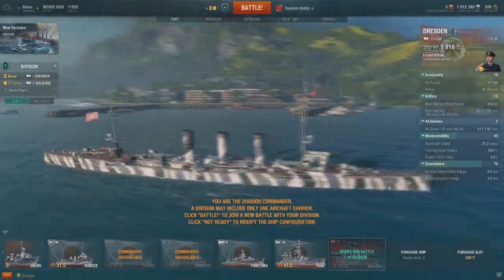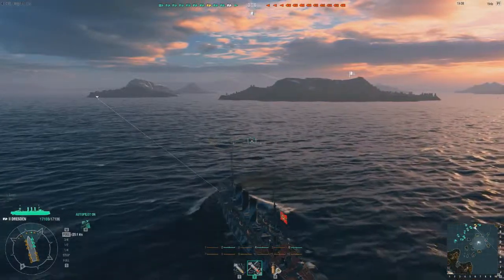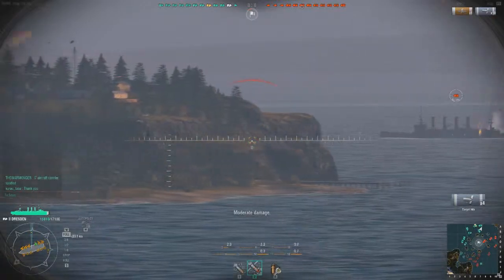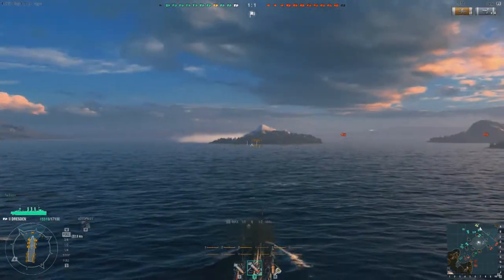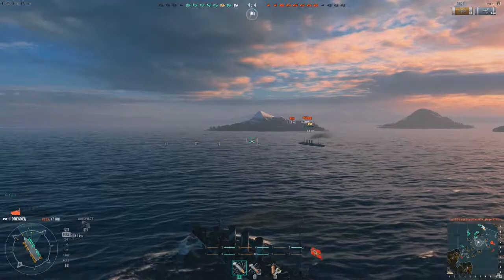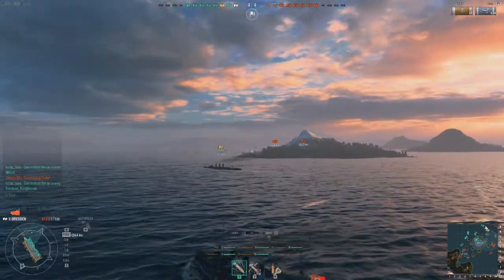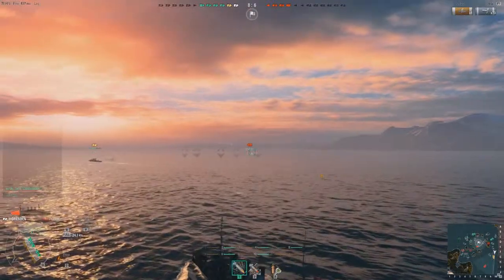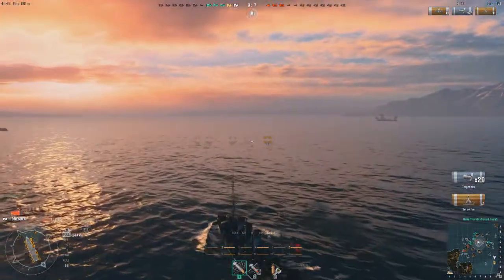World of Warships Dresden Cruiser Review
Well here we are Ladies and Gents with our tier 2 German cruiser review of the Dresden with a quick first impression from my cohost of the tier 3 cruiser. As always we hope you enjoy our video and hope you have a lovely day.

1940's Slow Dance Doug Maxwell/fMedia Wright Productions